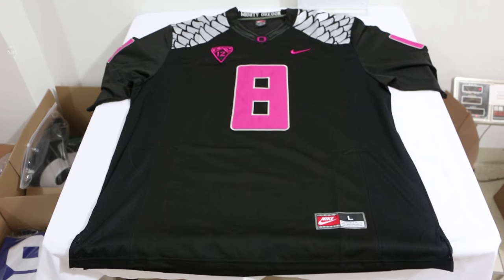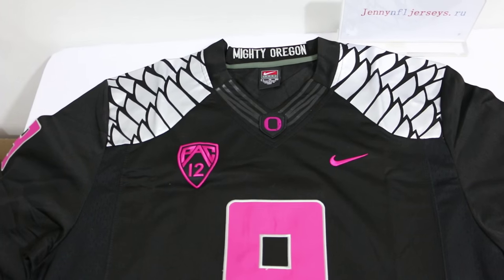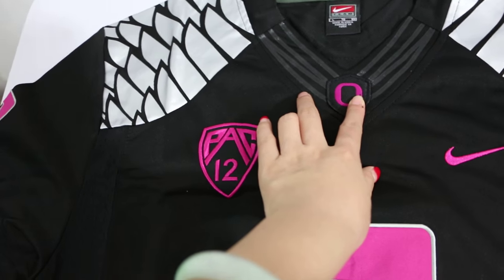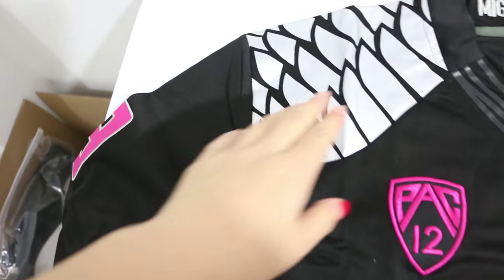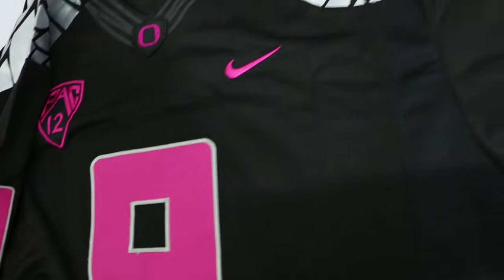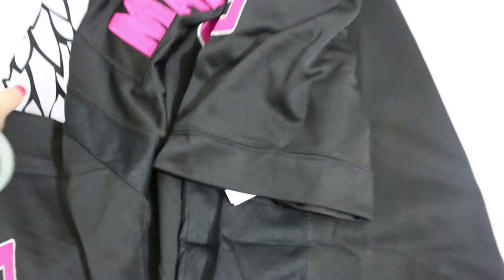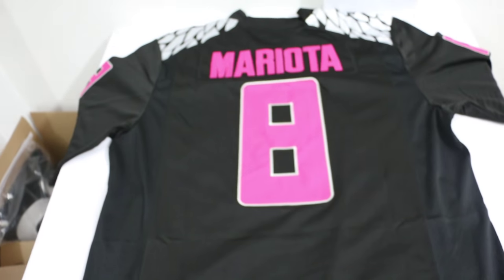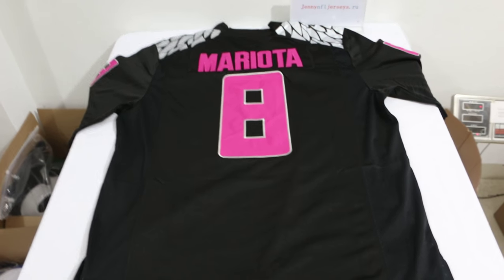Oregon Ducks #8 Marcus Mariota Pink Jersey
Items link pls check comments !

Add our【skype】jenny_loop for more information.